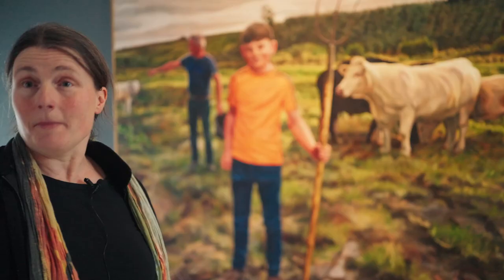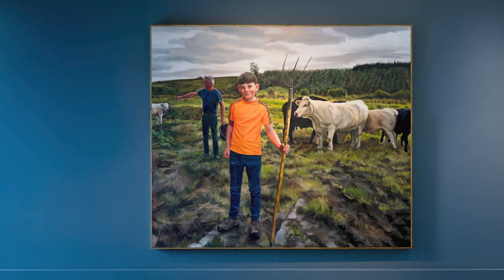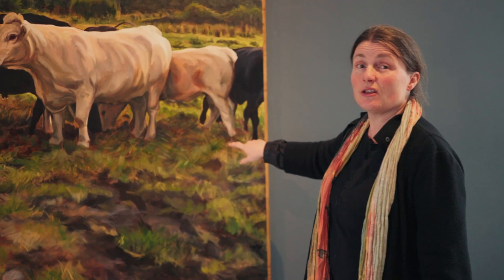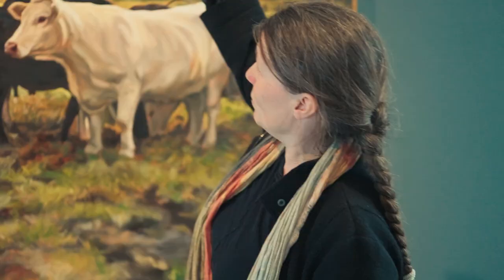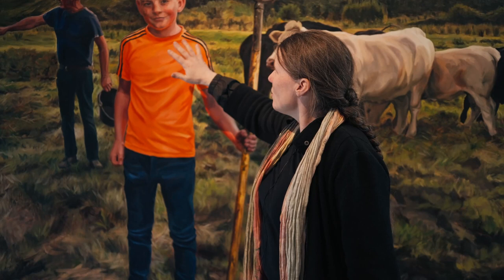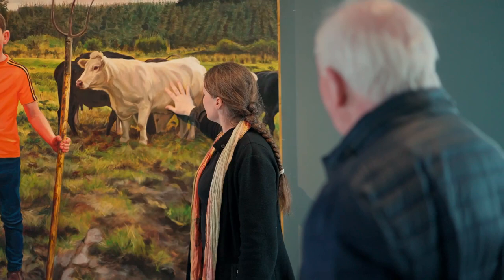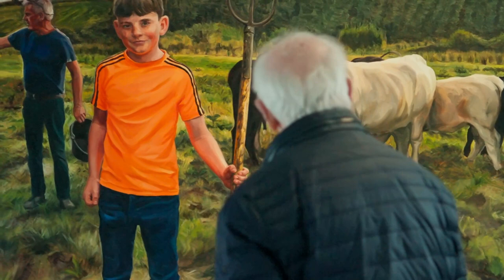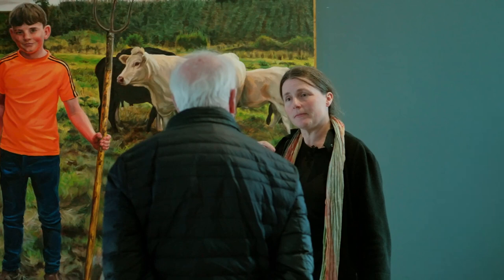ADAM by Geraldine O'Neill RHA in the show - "The Sunset Belongs to you" In the Model Gallery, Sligo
ADAM by Geraldine O'Neill RHA. One of six portraits commissioned as part of her joint show with Mick O'Dea RHA  - "The Sunset Belongs to you" In the Model Gallery, Sligo, Ireland

With thanks to Dr. Abigail O'Brien PRHA and Carey Clarke PPRHA